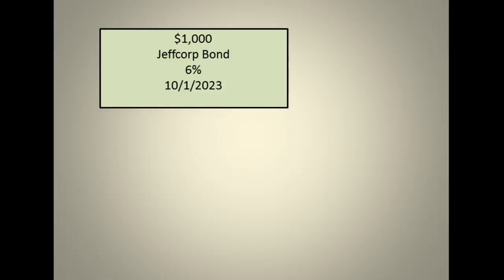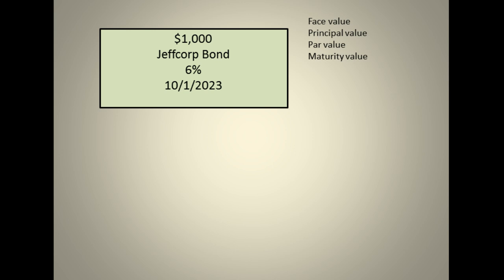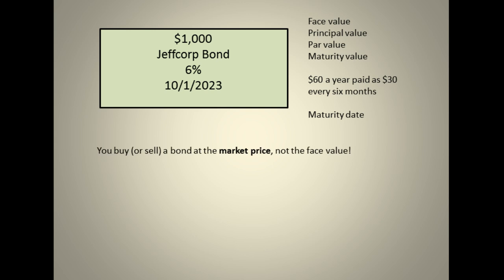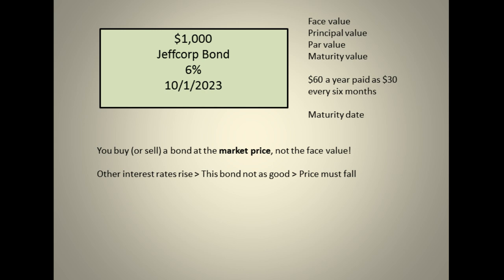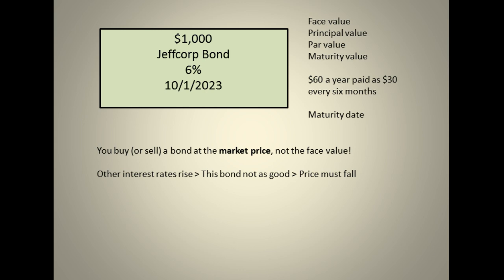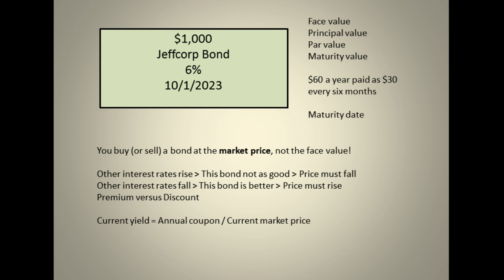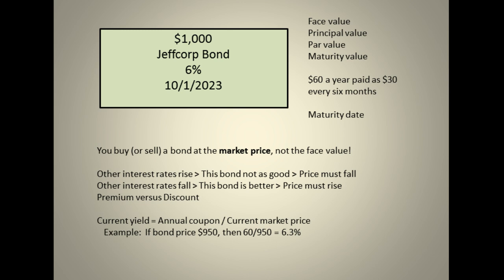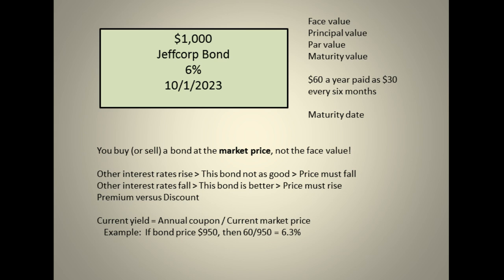Bond Basics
Basic facts about a bond: face value, coupon, maturity date, premium versus discount, current yield.